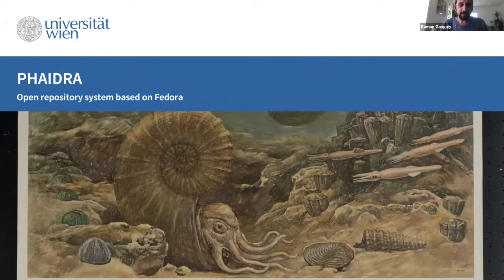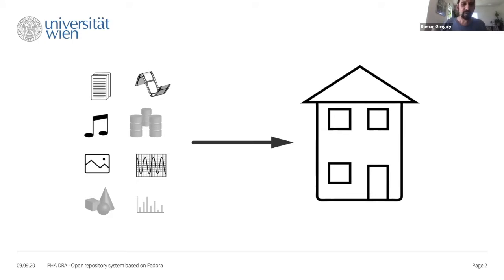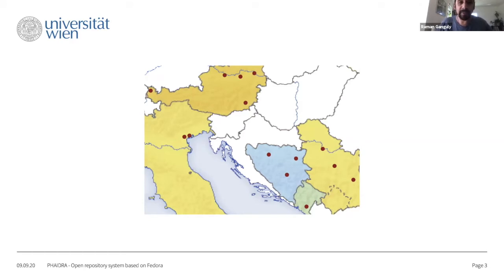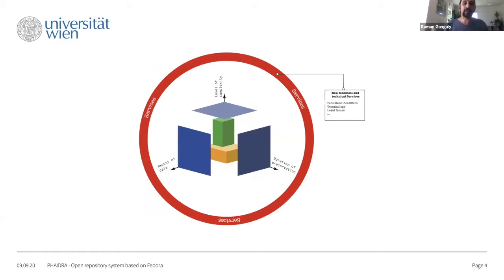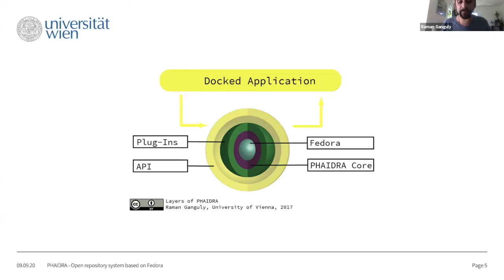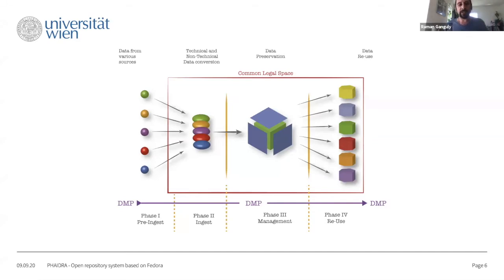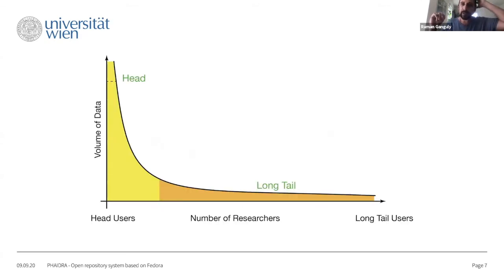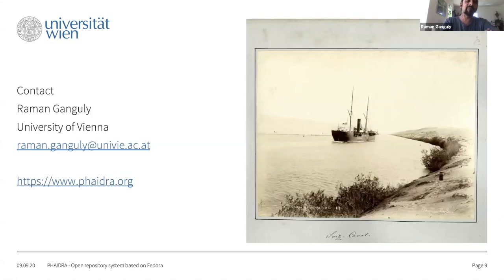Fedora Users Group Meeting: Phaidra Update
This Fedora Users Group session provides a brief overview of the Phaidra open source repository system based on Fedora. The presenter is Raman Ganguly from the University of Vienna. The presentation took place on September 9, 2020.